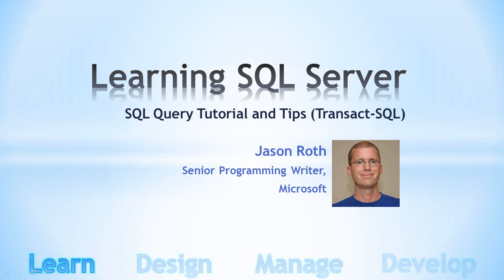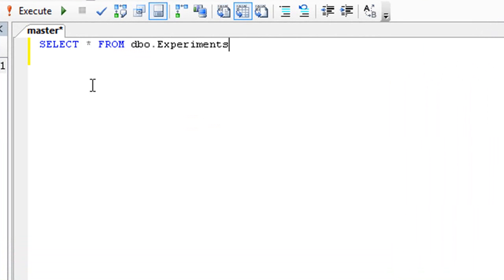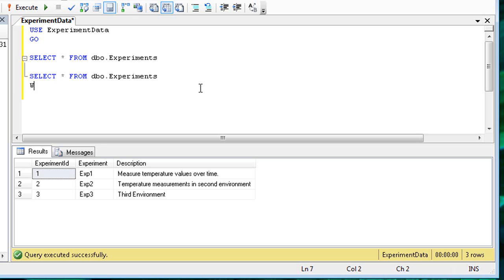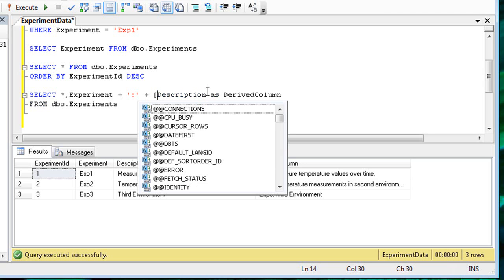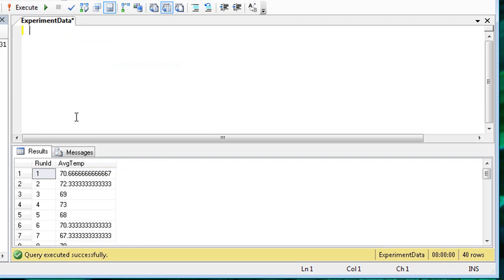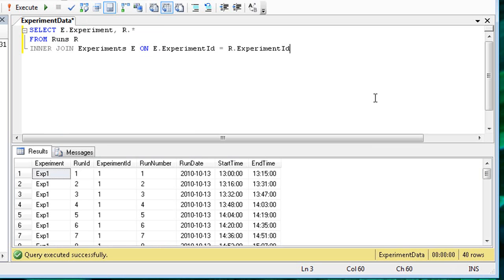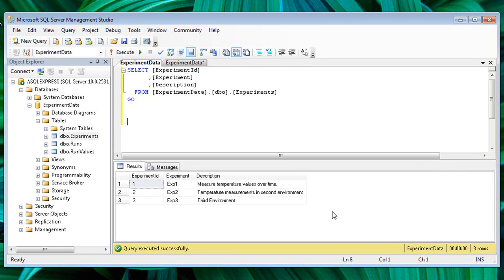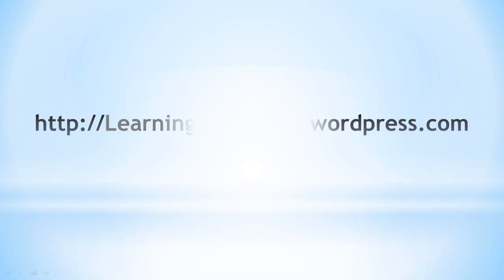Getting Started with T-SQL Queries using SQL Server Management Studio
This sql query tutorial introduces SQL Server queries using Transact-SQL (T-SQL). It covers the SELECT statement, which includes concepts of: WHERE, ORDER BY, GROUP BY, aggregations, aggregate functions, and joins. In addition, it provides tips for working with queries SQL Server Management Studio.